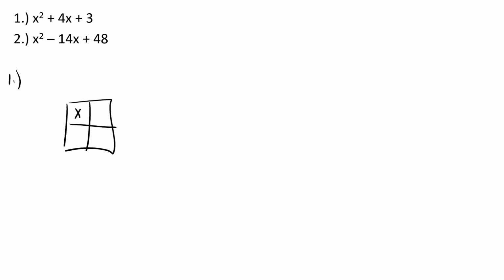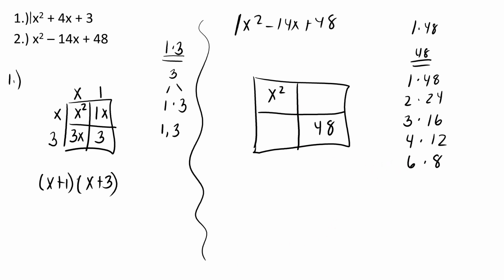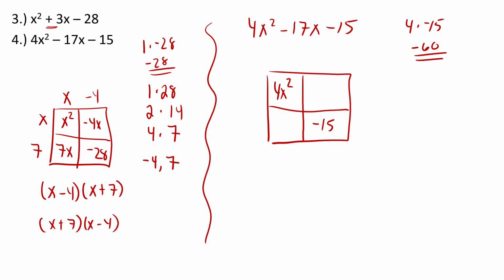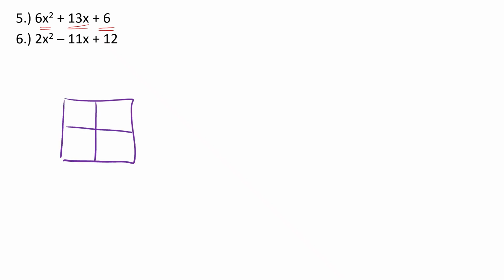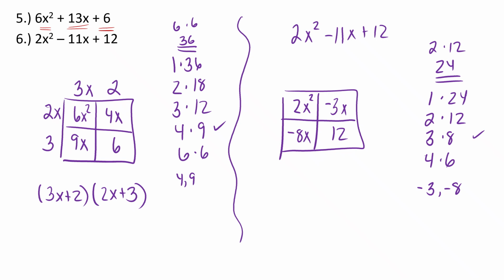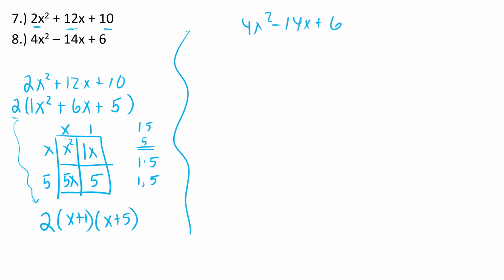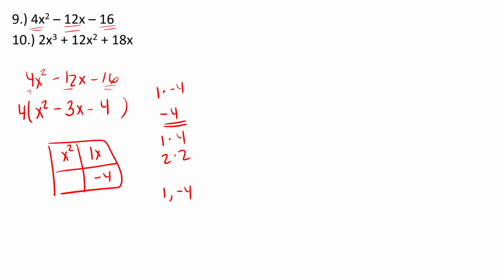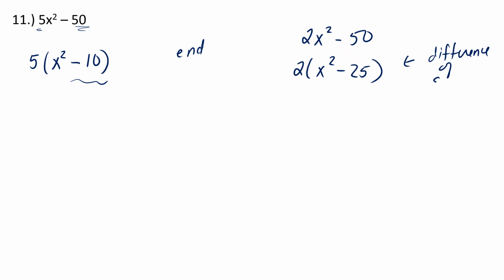Practice Set - Factoring Trinomials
A detailed explanation of various trinomial factoring problems.